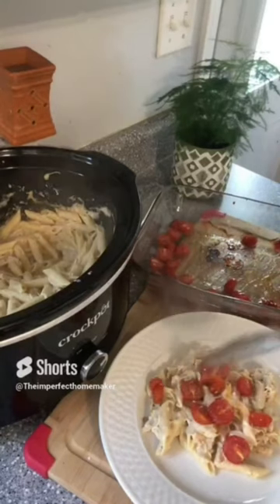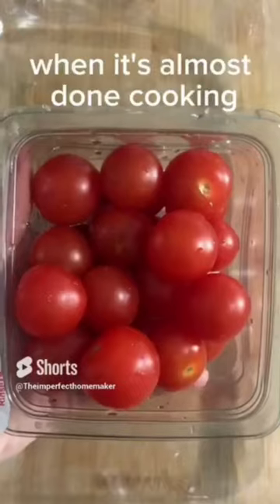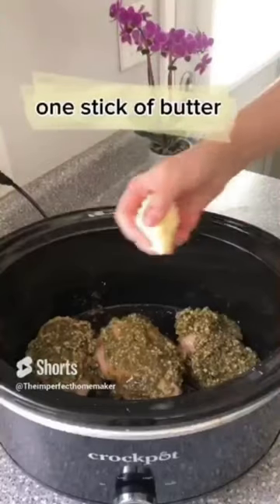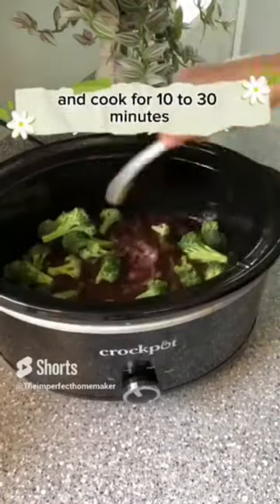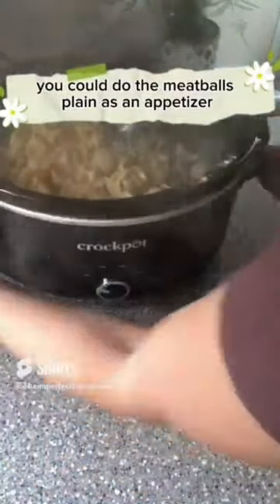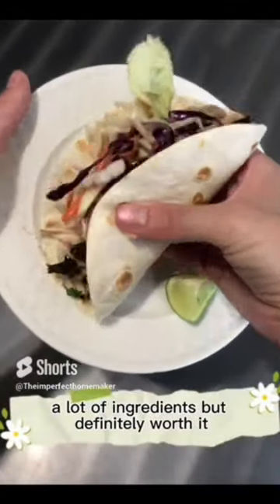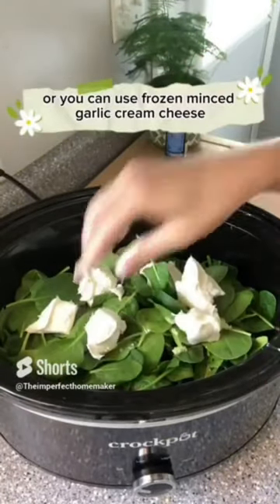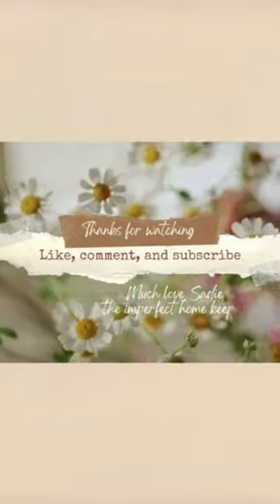9 EASY CROCKPOT DINNER IDEAS | RECIPE CARDS | BEGGINER RECIPES | WHATS FOR DINNER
All these recipes are a collection from my YouTube Shorts. Easily in one spot to be saved and recipe cards you can copy or take screen shots of. Hope you enjoy any recipes you try!

MUSIC IS FROM EPIDEMICSOUNDS.COM